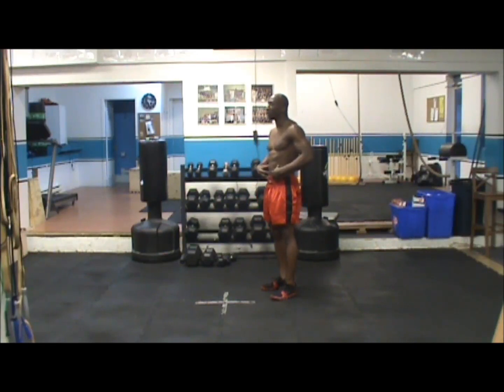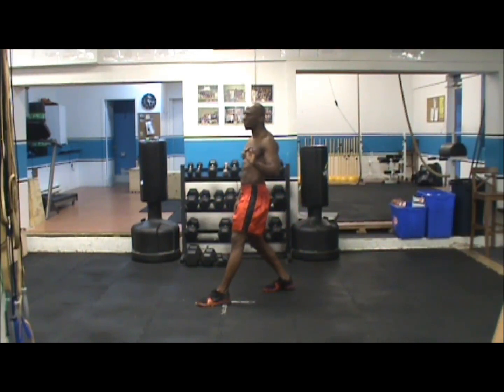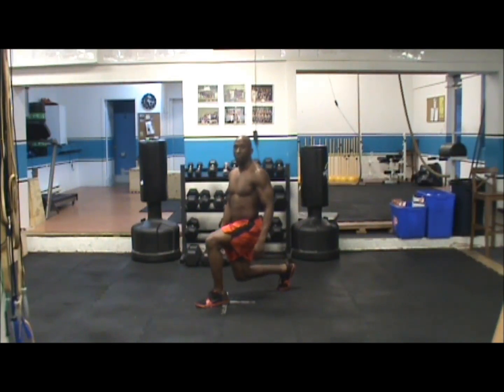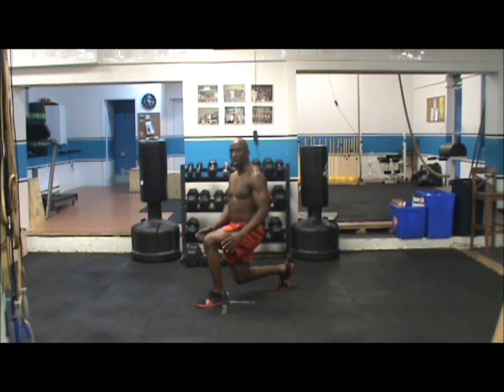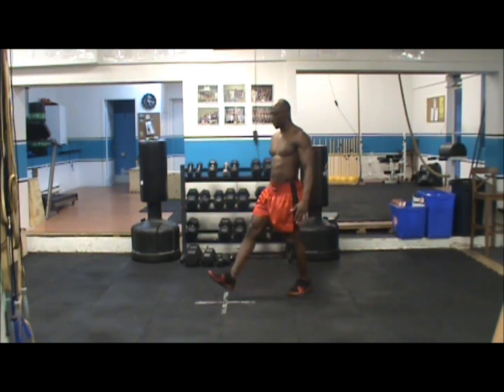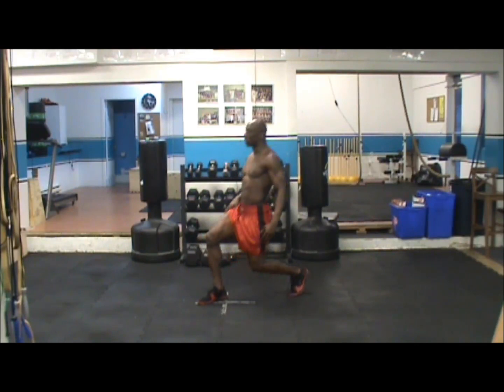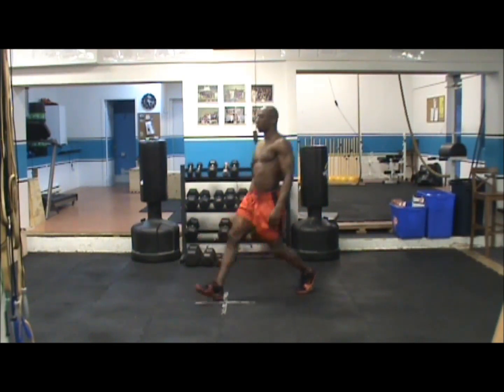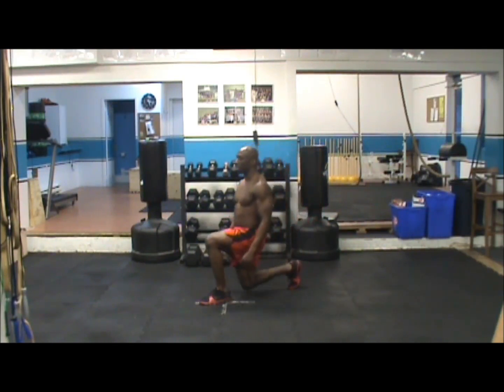Exercise of the Week - Alternate Front Lunges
Connect with Funk Roberts

FEOW -- Alternate Front Lunges
Lower Body Exercise -- Quads, glutes, adductors, hamstrings
Stand flat on the floor with your feet shoulder width apart
Take a step forward with your right foot out in front of your left.

Place your right foot flat on the floor and keep your left toe on the floor behind you.
With your shoulders pulled back, chin up and hips pulled in, slowly bend your right knee and lower your
body down toward the floor.
 Keep your right knee in line with your right ankle.

Don't let your knee move beyond the line of your foot. Your right leg should create a 90-degree angle.
Ensure the left knee does not touch the ground.

Maintain your form as you move downward and then using the right quad explode back up and to the standing start position and repeat with the left leg.

FOLLOW FUNKMMA ON TWITTER:  @FunkMMA

PRODUCTS
INCREASE YOUR VERTICAL IN 6 WEEKS WITH FUNK JUMP TRAINING PROGRAM